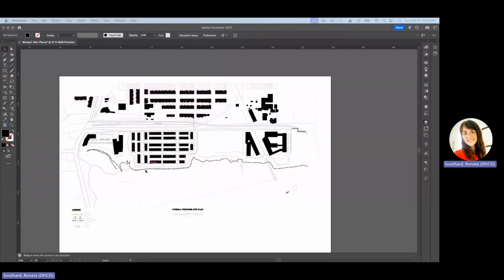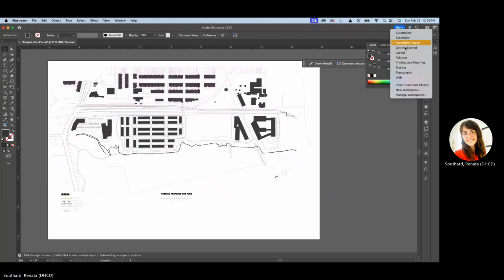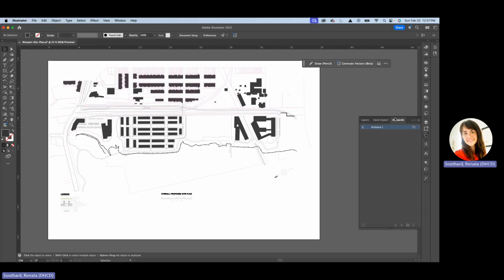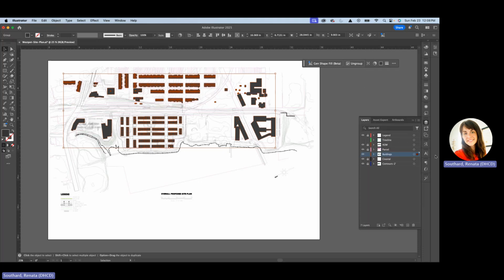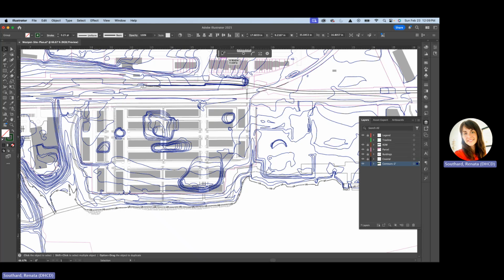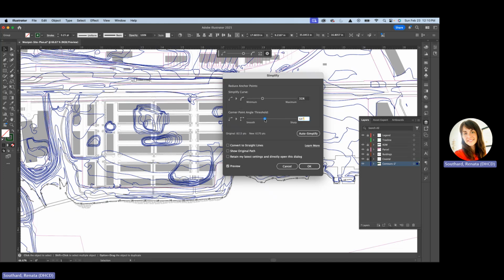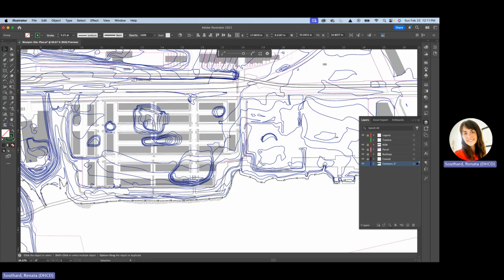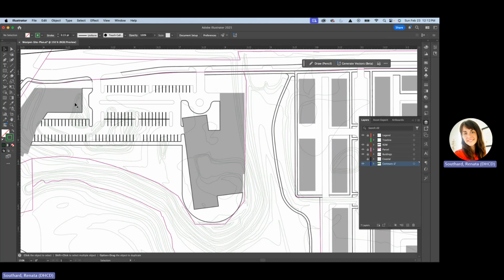Illustrator Tutorial: Topo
Quick tutorial for manipulating topographic contours in Illustrator.